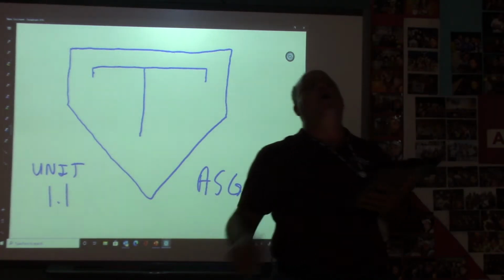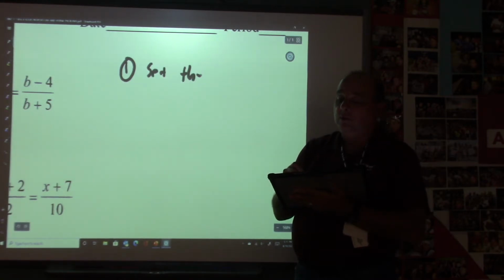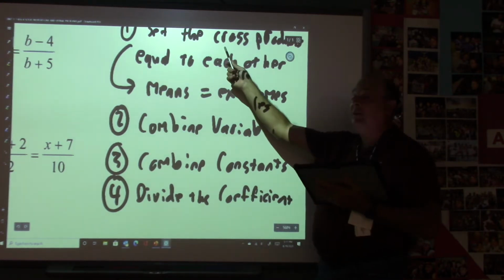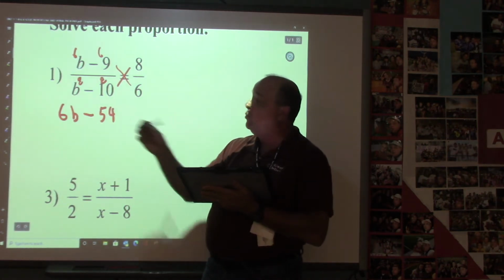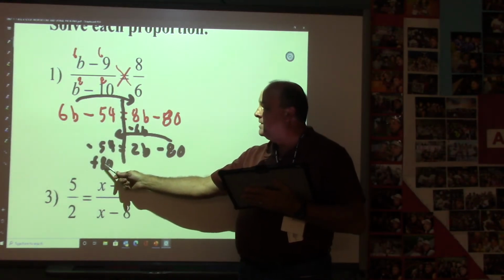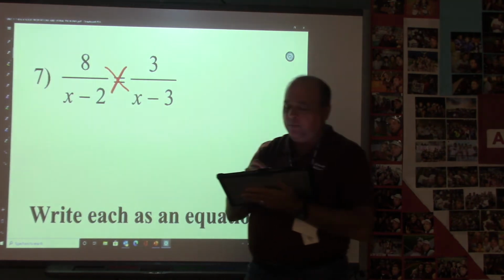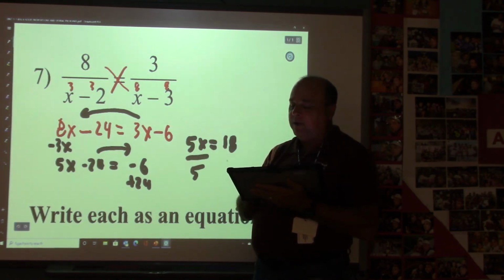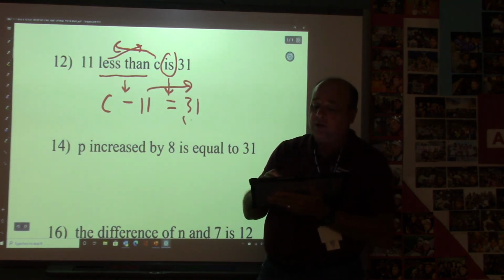UNIT 1 1 ASG 4 TUTORIAL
Unit 1_1 ASG 4 Tutorial Solving Equations with proportions.